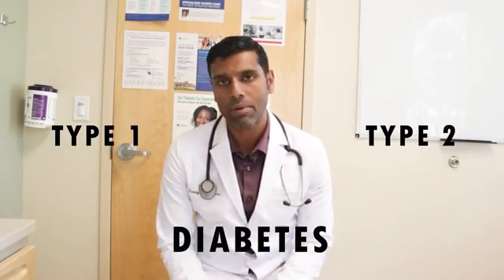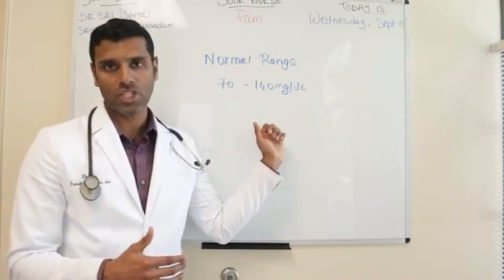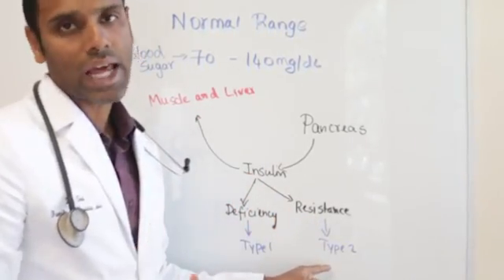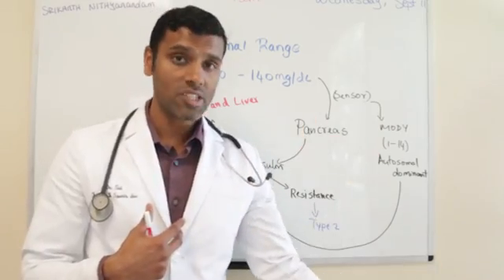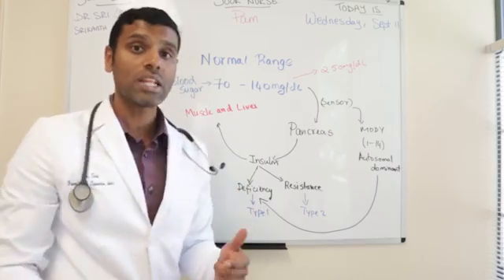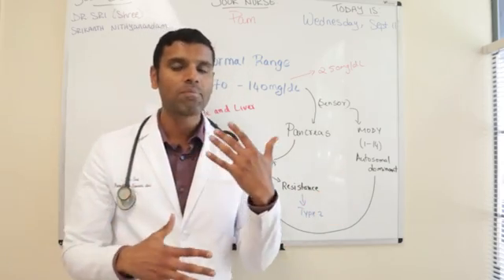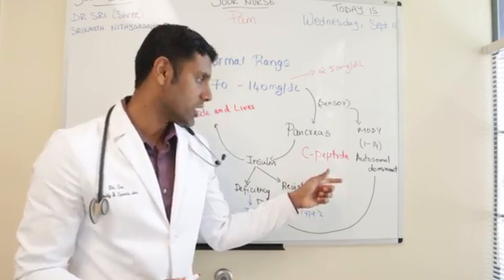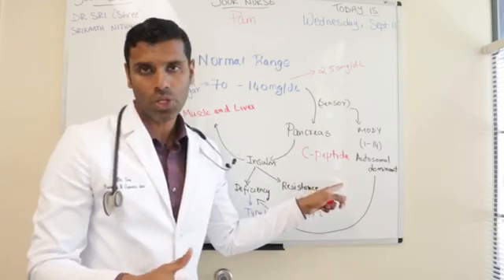Understanding MODY Diabetes: A Less Common Form of Diabetes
I am Dr. Srikanth Nithyanandam, a Board-certified family medicine and sports medicine physician on a mission to empower you with knowledge about health and wellness. With years of experience in both family and sports medicine, I provide valuable insights designed to enhance your well-being.

On this channel, I share patient education videos focusing on various health topics to keep you informed and engaged. In our latest video, we dive into the lesser-known condition of MODY diabetes. Join me as I discuss what MODY diabetes is, how it is diagnosed, and the treatments available.

Thank you for joining me on this informative journey.

Other videos related to this topic:

Warning: Diabetes Medications That May Cause Issues During Exercise

Why Exercise Is Important For Diabetics Even Though My Sugar Is Well Controlled With Medications?

Can Soleus Pushup Help Diabetes? Let's Look At The Research and My Opinion

Lifting vs Cardio: Which is More Effective for Managing Type 2 Diabetes In Asians? New Study Insight

What Is The Difference Between Type 1 and 2 Diabetes Mellitus?

Understanding What Does A1c Mean To A Diabetic?

Lower Your a1c naturally With Proven Tips That I Use With My Patients

Timeline:
00:00 Introduction
00:34 Basics About Blood Glucose
01:08 What is Type 1 Diabetes?
01:24 What is Type 2 Diabetes?
01:36 What is MODY Diabetes?
03:25 How to diagnose MODY Diabetes?
05:19 How to treat MODY Diabetes?
09:53 Conclusion